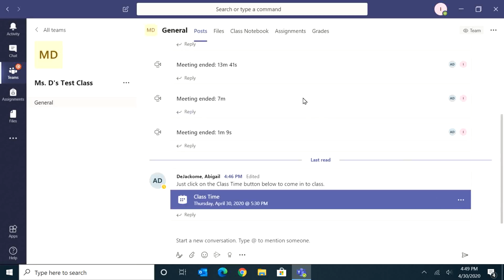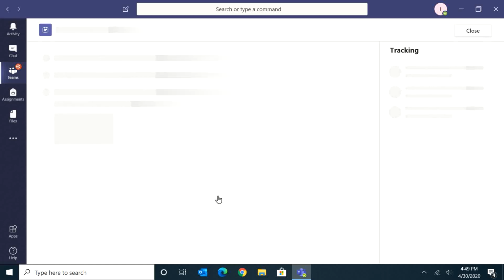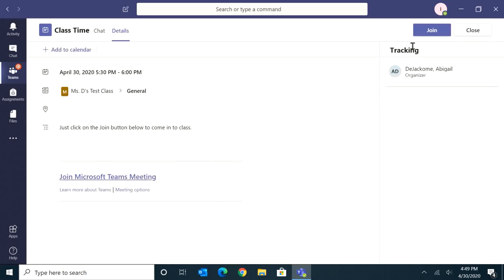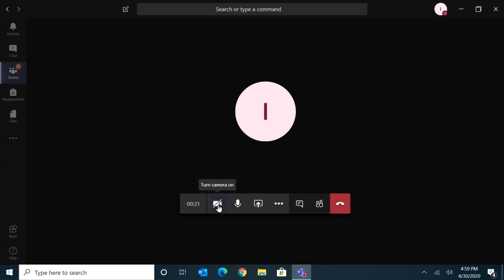How Kids Join a Class Meeting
This video shows kids how to join a class meeting on Microsoft Teams. The video goes step by step to show how students can be a part of a live class during distance learning.